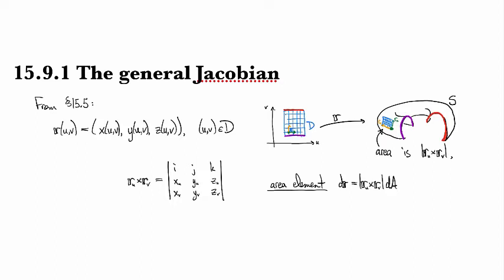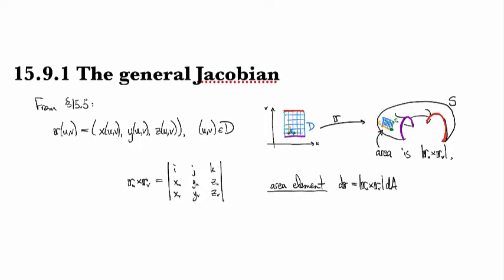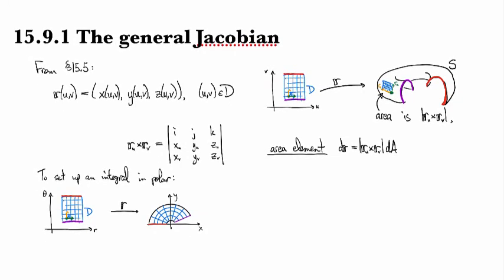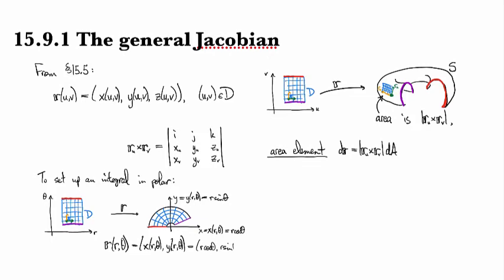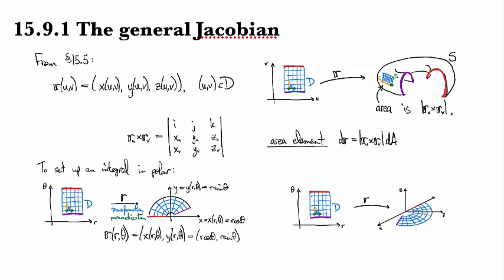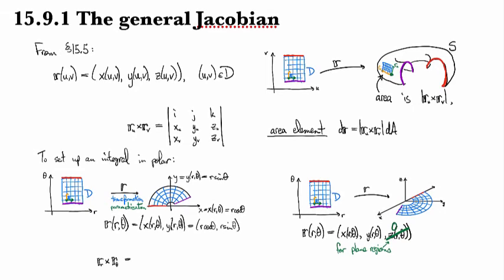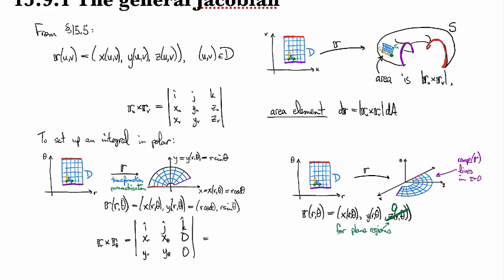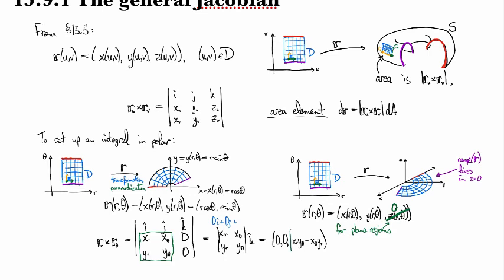15.9.1 Transformations of plane regions